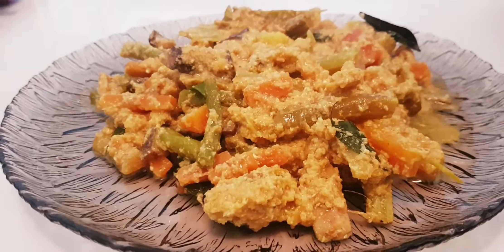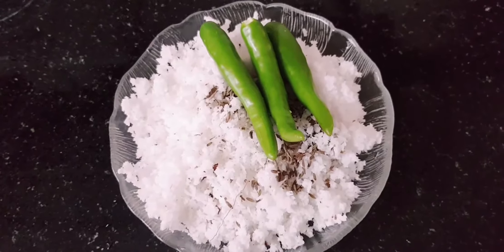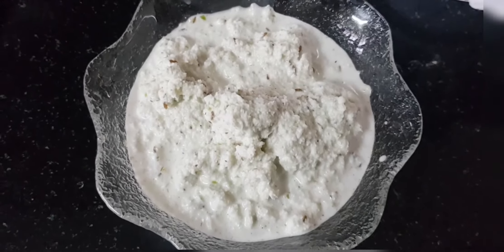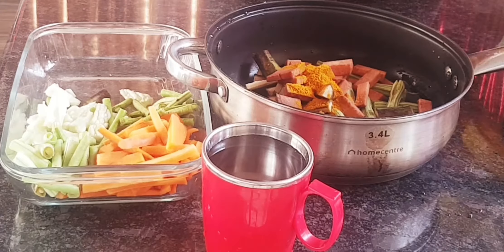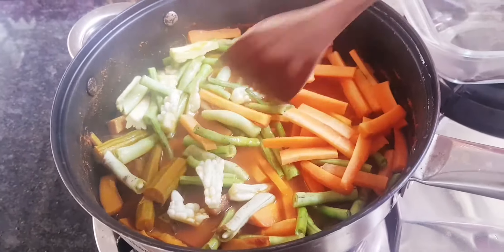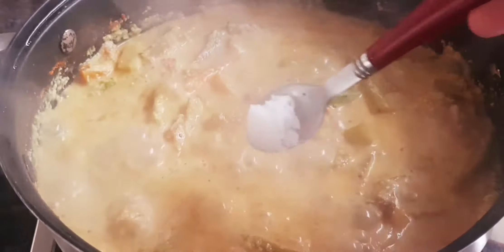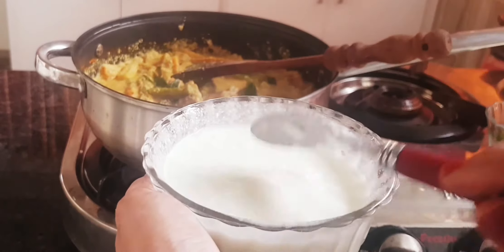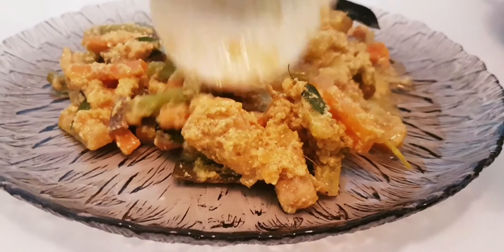അവിയൽ | സദ്യയ്ക്ക് മറ്റൊരു കൂട്ടാൻ | Aviyal | Sadhya Recipe | Razia"s Razoie.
Oonam Special#Aviyal#koottucurry#Oolan#Beetroot kichadi# Pinapple Pachadi#perfect Recipe Razia's Razoie.

Ingredients

Mix Vegetables  500gm
Green Chillii...3
Yoghurt... 3/4 Cup